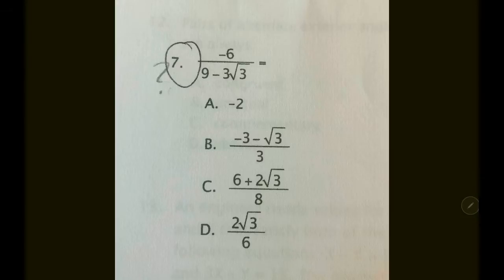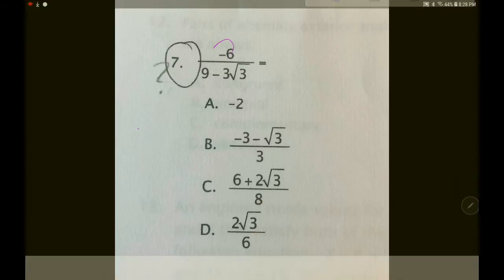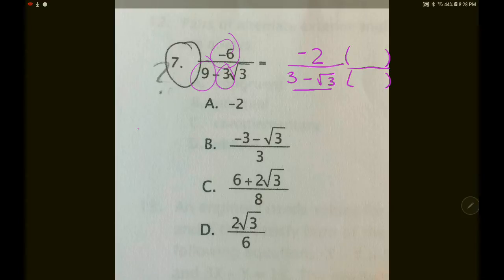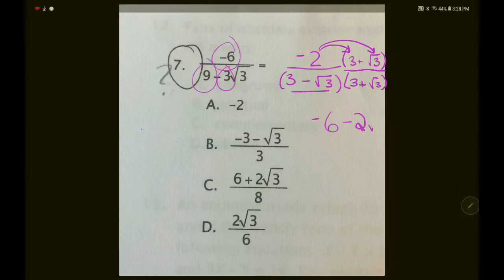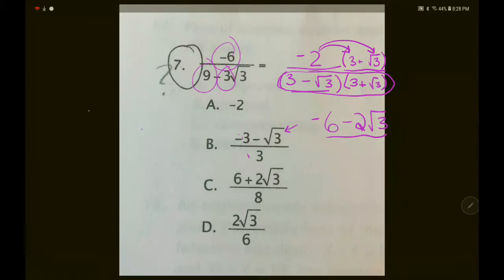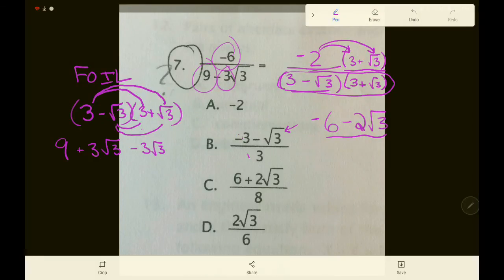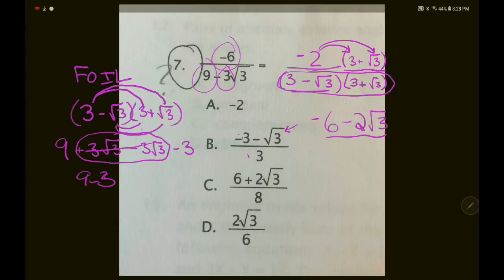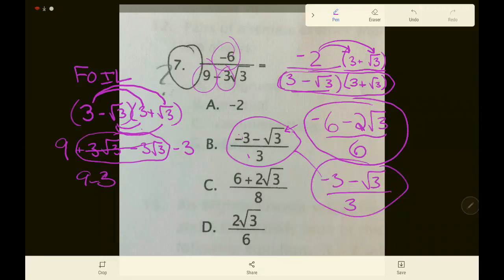Larry Smith Live Stream